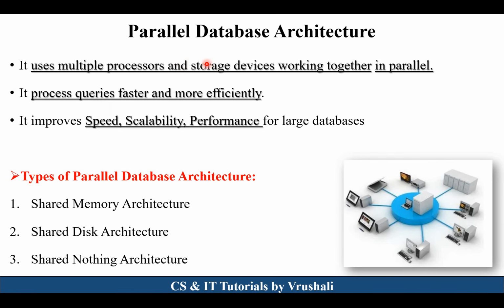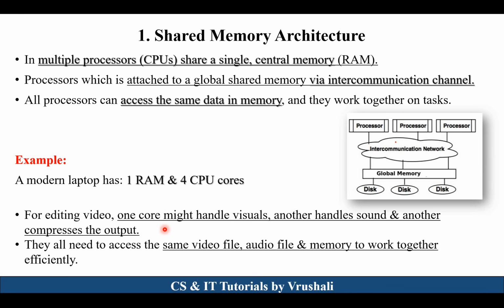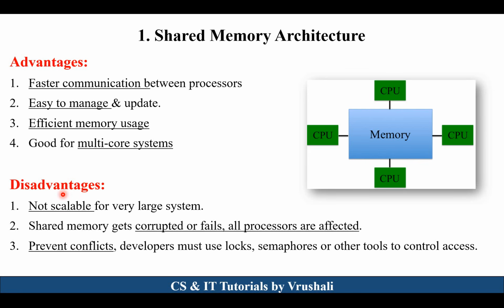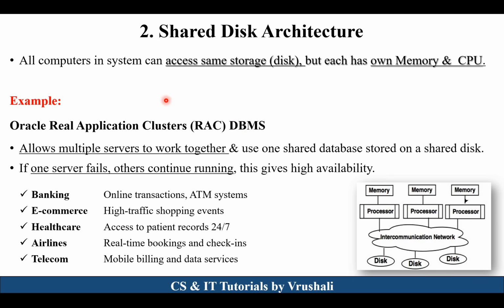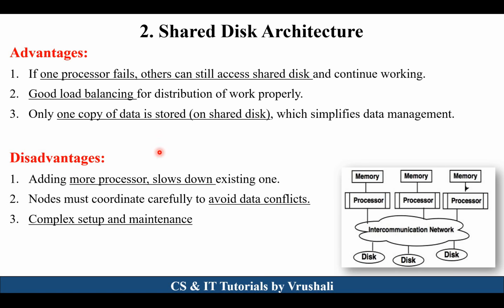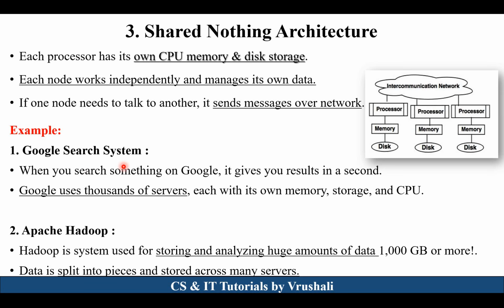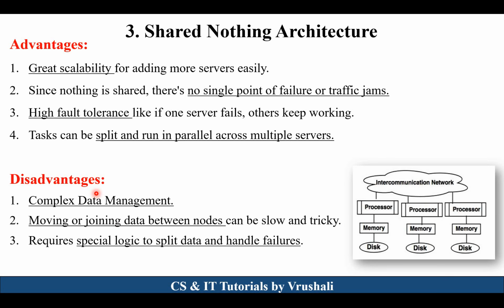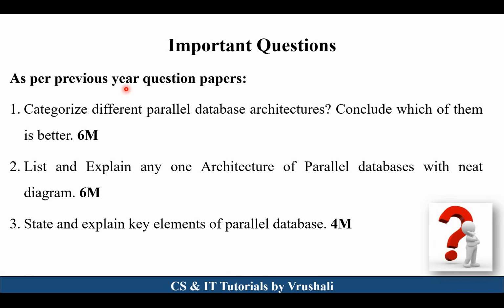DBMS 40 : Parallel Database Architecture with Examples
00:00 Introduction
01:04 About Parallel Database Architecture
01:50 Shared Memory Architecture
04:38 Shared Disk Architecture
08:14 Shared Nothing Architecture
11:03 Which one is better?
12:16 Important Question Bank

Keep Watching..!
Keep Learning..!

parallel database architecture in dbms
parallel database architecture
parallel database in dbms
parallel database system
parallel database system architecture
parallel database management system
shared memory architecture
explain shared disk architecture and its advantages & disadvantages
shared disk architecture
shared nothing architecture
shared nothing architecture in dbms
shared disk and shared nothing architecture
explain parallel database architectures in detail with diagrams
what are parallel systems explain parallel database architectures in detail with diagrams
cs and it tutorials by vrushali dbms
advance database